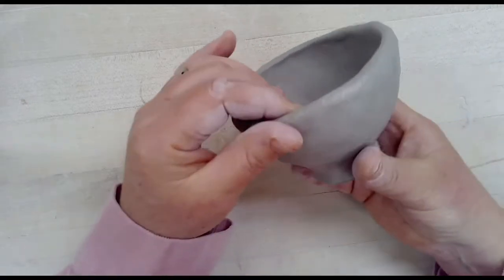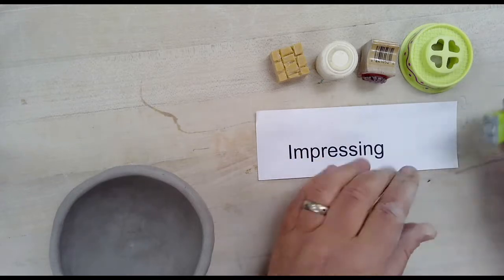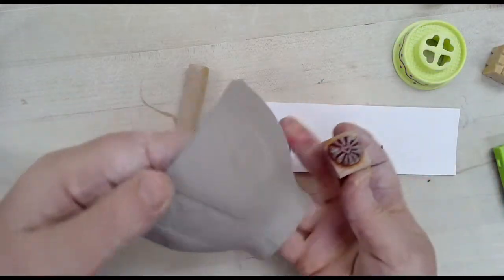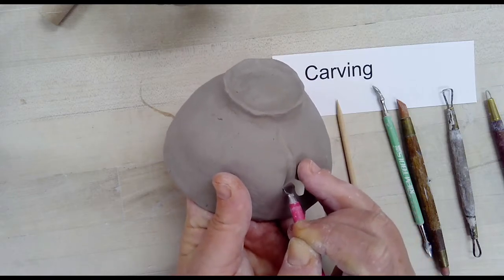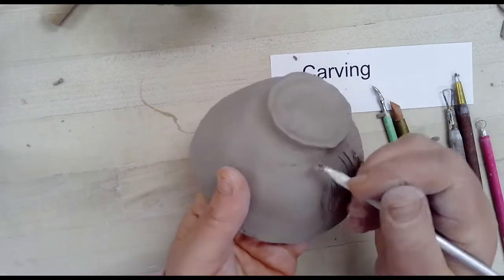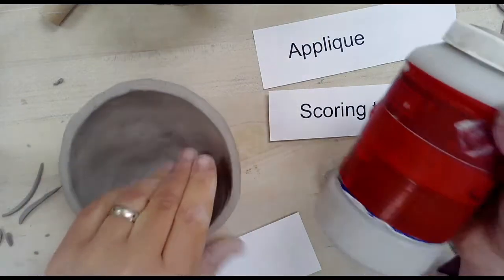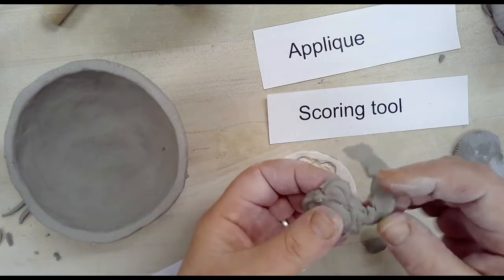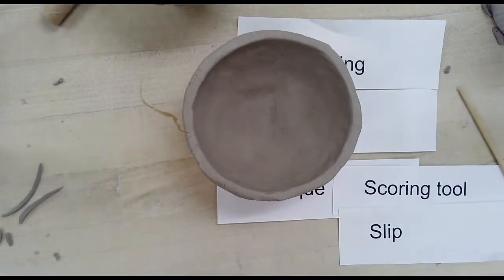JBHS Art- Ways to add texture to a pinched tea bowl